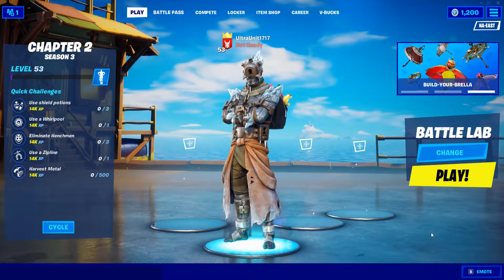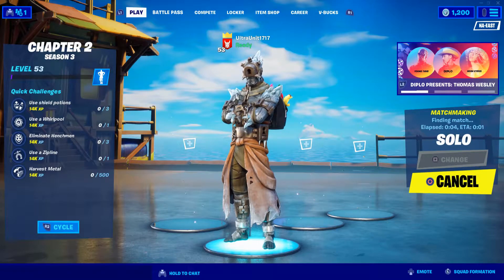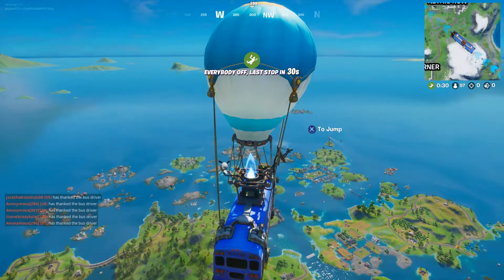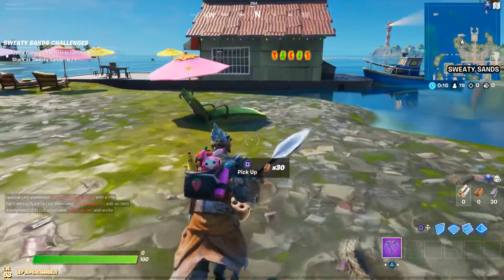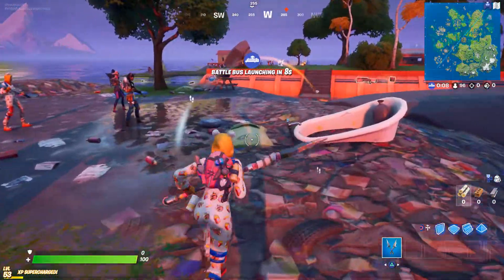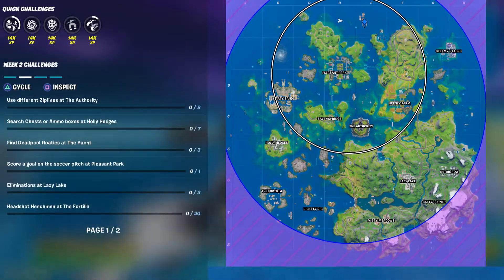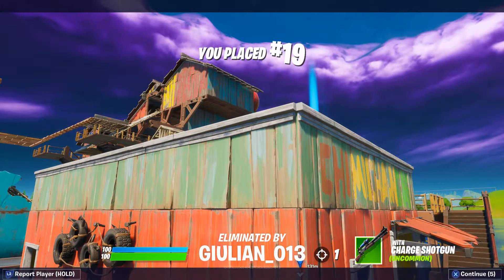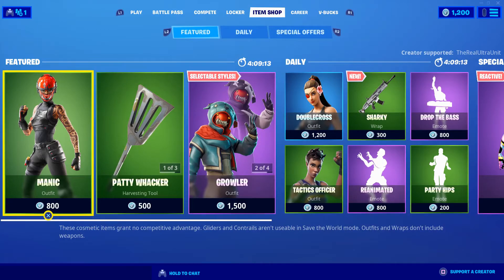FORTNITE WEEK 2 CHALLENGES ARE HERE + FIRST AQUAMAN QUEST UNLOCKED (CHAPTER 2 SEASON 3)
I only complete the Aquaman quest in this video!

Welcome to Chapter 2 Season 3 of Fortnite Battle Royale on the channel! After The Device "event" that shook the nation, we are now in a whole new situation involving sharks and lots of water.